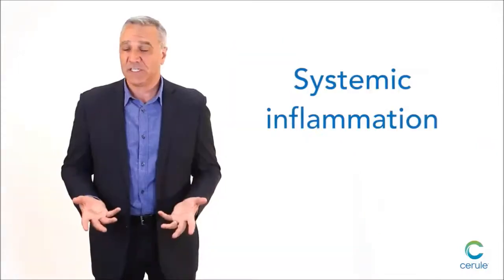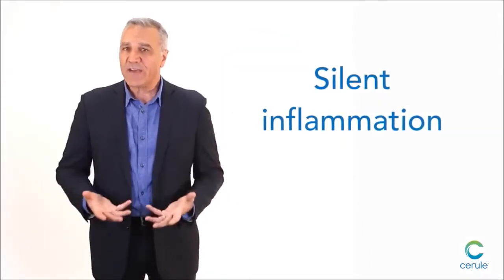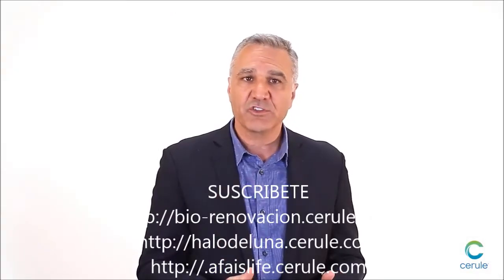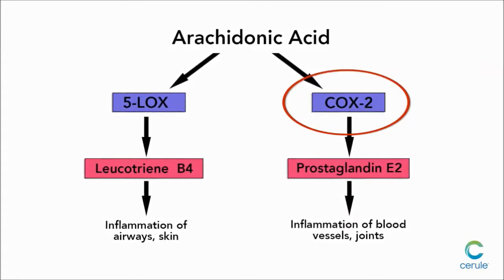Cyactiv® información por Christian Drapeau